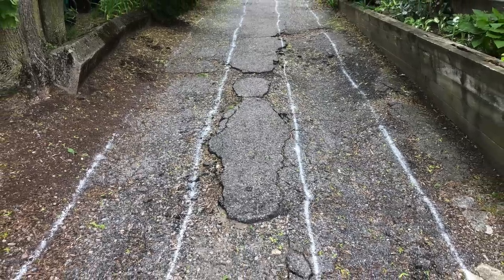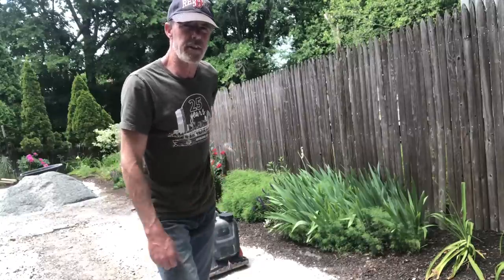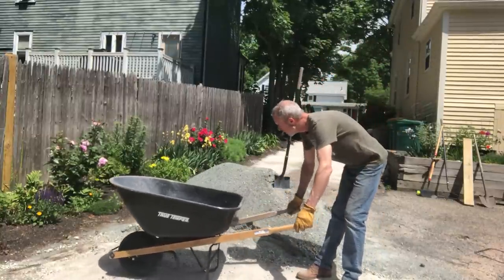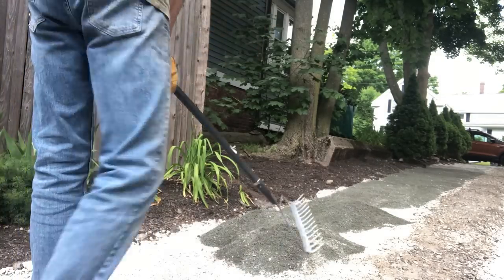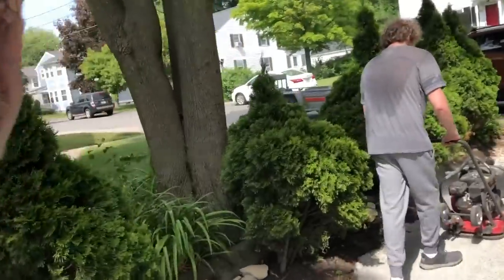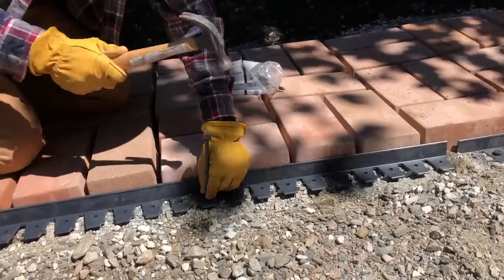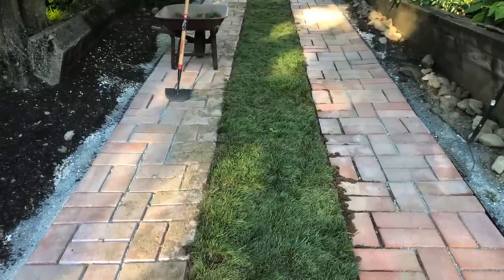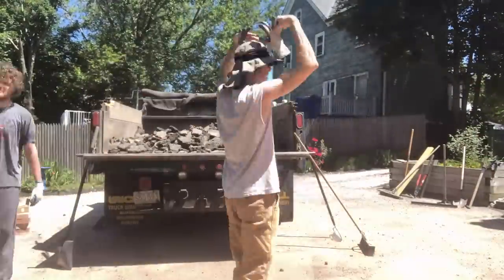DIY Driveway Transformation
Replacing a pot holed, cracked asphalt driveway with a work of art.